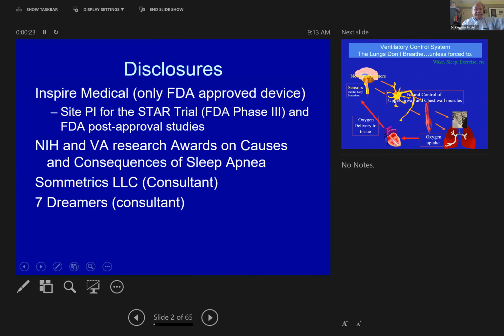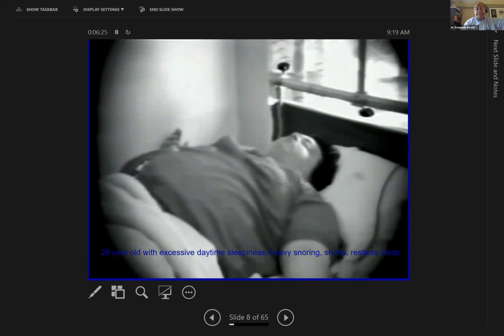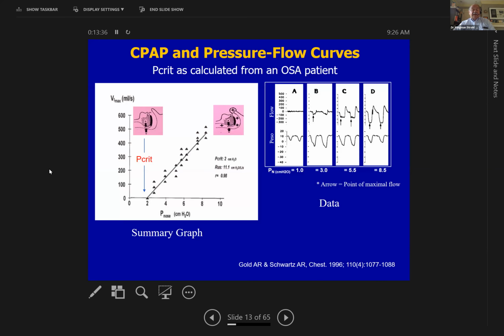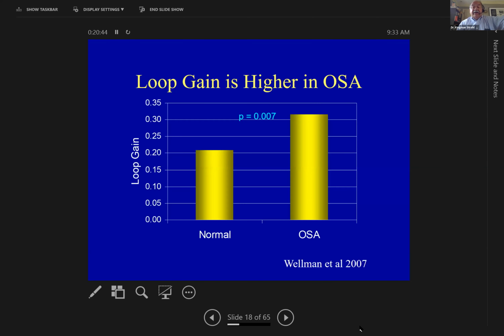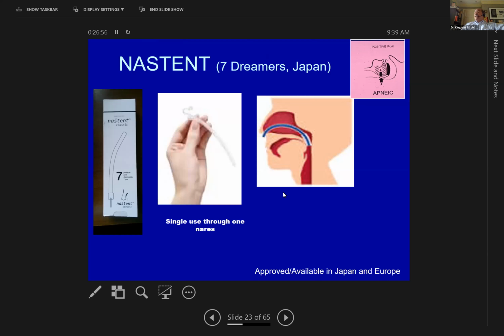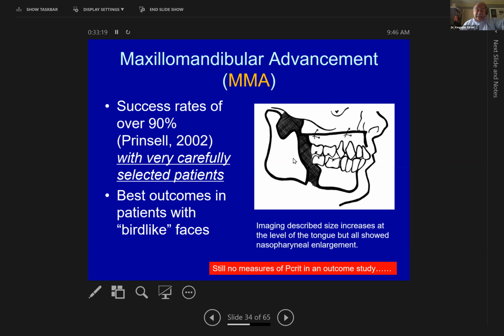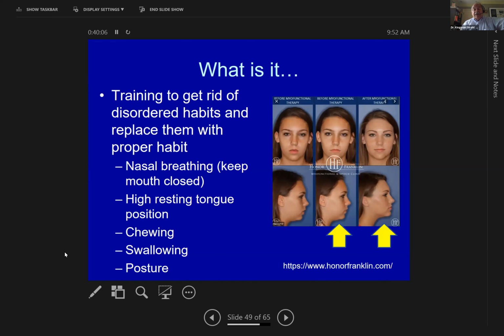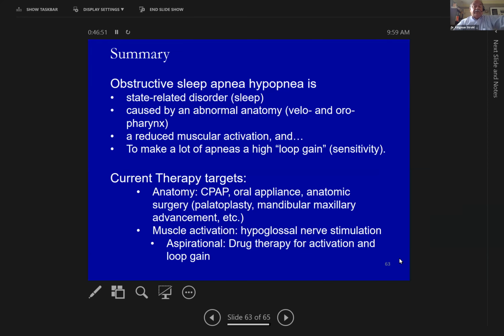2021.07.13 - summer fellow bootcamp: Treating OSA Mechanisms of current therapy - Dr. Kingman Strohl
Summer bootcamp for new sleep fellows